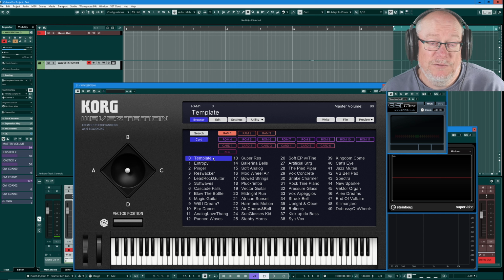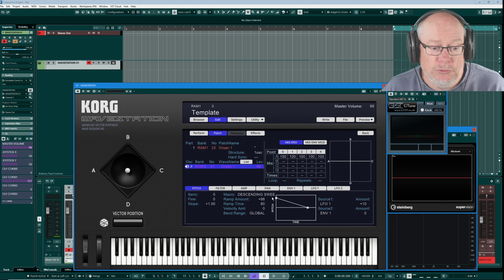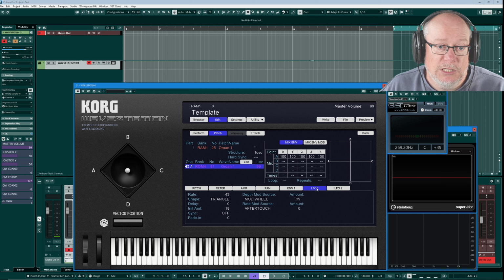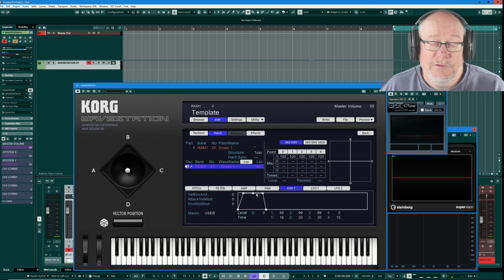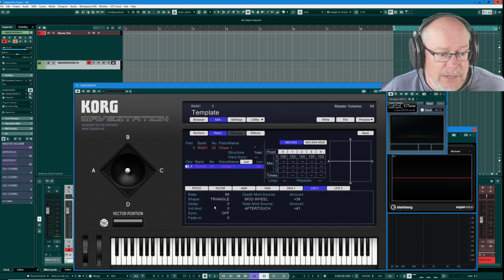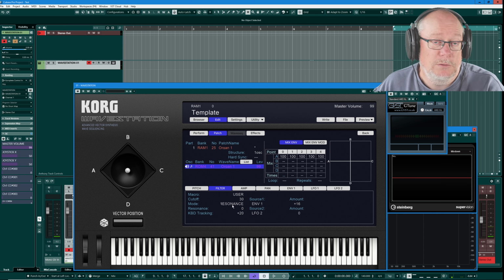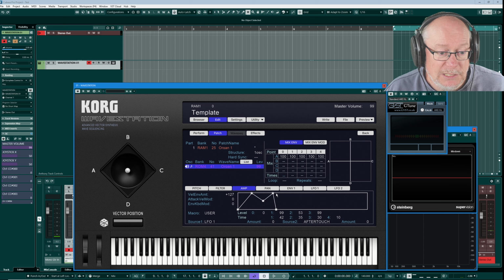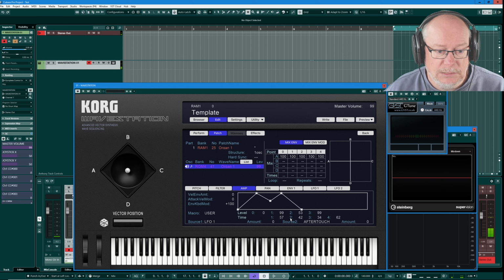The Korg Wavestation Tutorial #2 - Oscillators & Modulation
My channel is these things:

1. A place to share my music - both songs and instrumental pieces. Much of the music I write features in...
2. Tutorial videos about music composition and production
3. An outlet for me to discuss all things musical - including technical break-downs of software and tools that I use, as well as more wide-ranging discussions of topics that interest me.